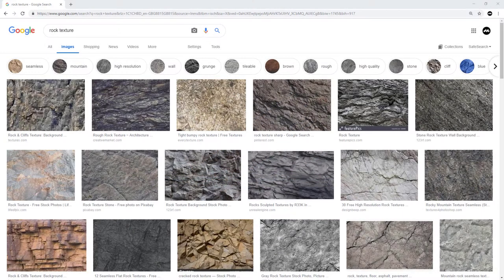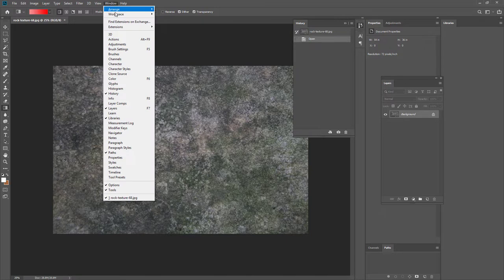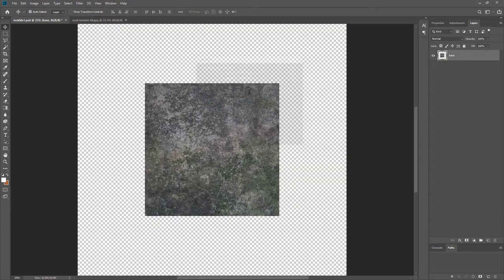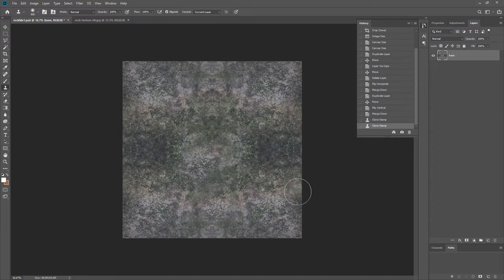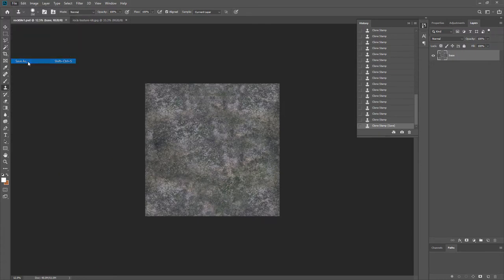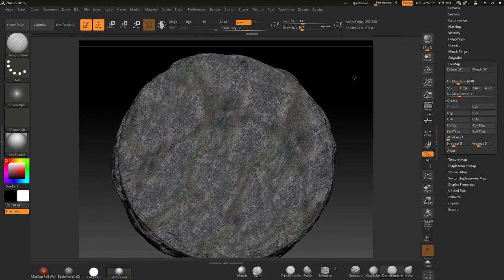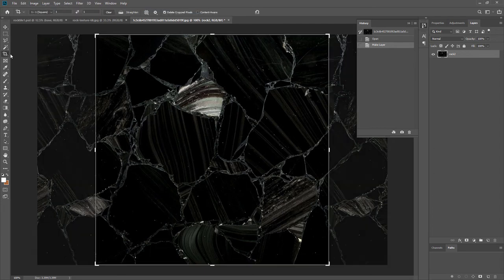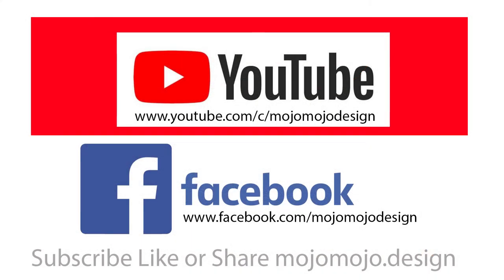Tiling Images for textures using Photoshop for ZBrush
In this lecture I will show you how to tile a texture or image using Photoshop I show two methods for achieving this we will then apply to a rock model inside ZBrush.

learning to use Photoshop to tile a texture is an essential skill you should know so learn it here today with this tiling textures mini course!

Visit mojomojo.design and check out the latest offers and deals from mojomojo